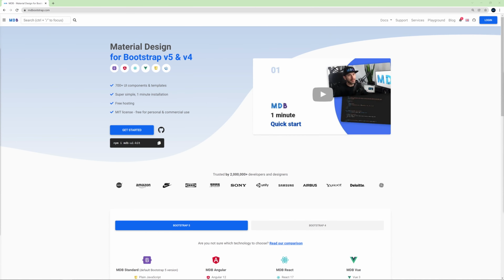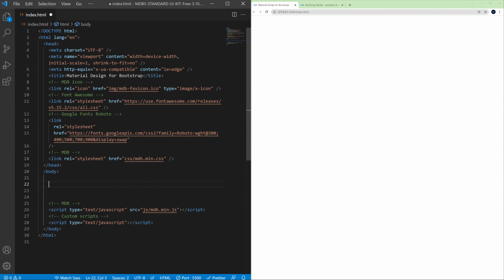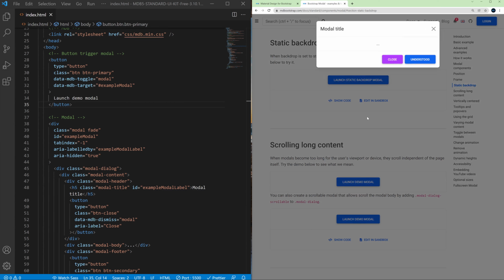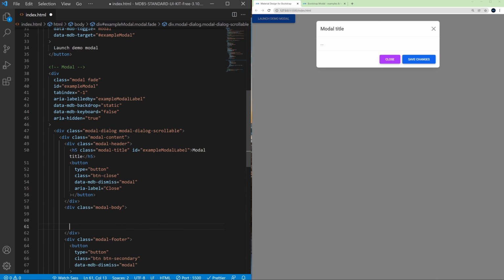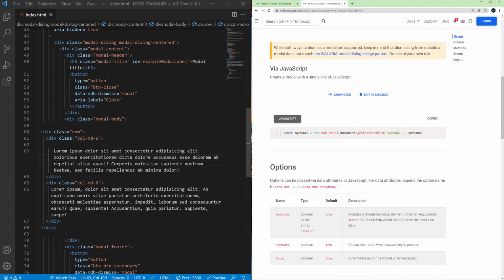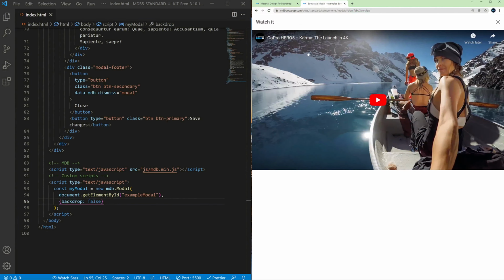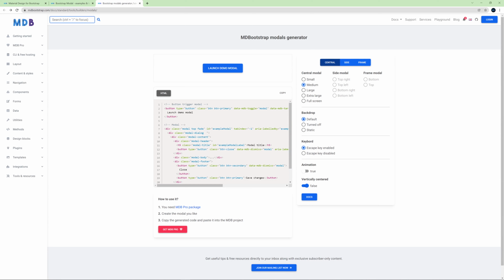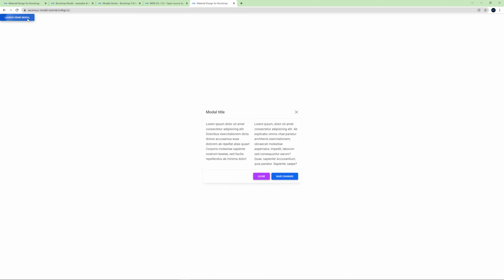Modals in Bootstrap 5 | Learn basics and discover hidden options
Learn about Bootstrap 5 Modals.

Thanks to Bootstrap, with the usage of HTML, CSS, and a bit of JavaScript, you can easily add responsive popups to your website.

With this tutorial, you will learn the basic usage of the modal dialogs and you will also discover a few awesome, hidden options.

0:00 Intro
0:18 Installation
2:00 Basic information about modals
3:19 Construction of the modal
4:02 Closing the modal
4:33 Static backdrop (preventing the closing)
5:42 Modal scrollbar (scrolling long content)
7:22 Vertically centered
7:58 Grid inside the modal
8:41 JavaScript usage
10:29 Advanced examples
12:03 Modal builder
13:24 Modal templates
14:06 Using free hosting for Bootstrap projects